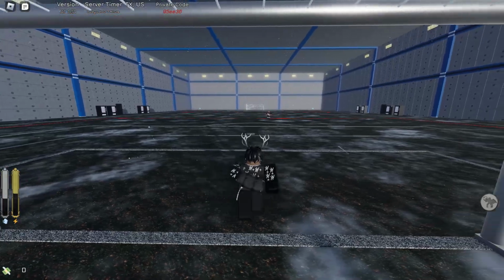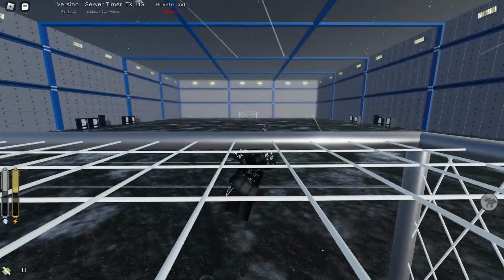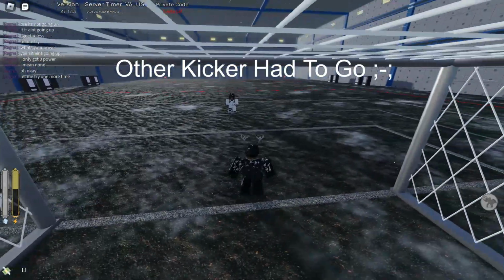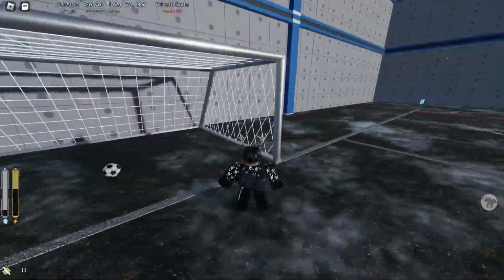How To Become A Pro GK In Roblox Blue Lock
Ignore This..

Transcript